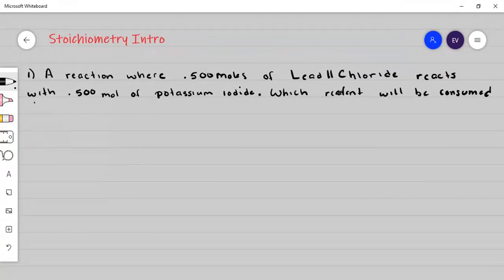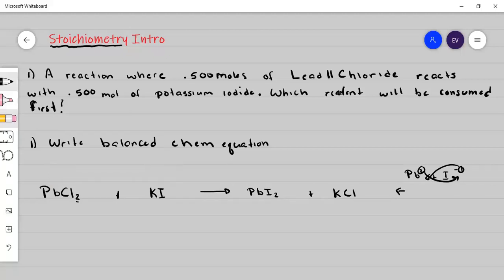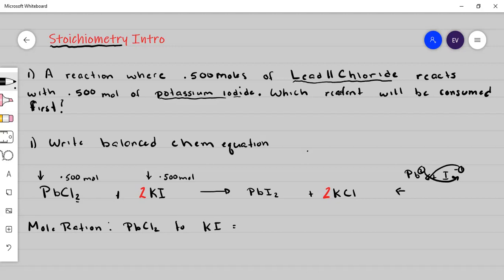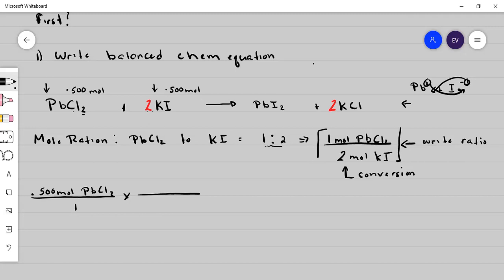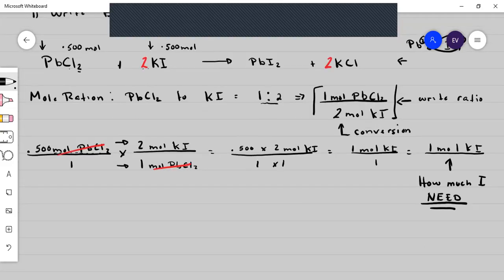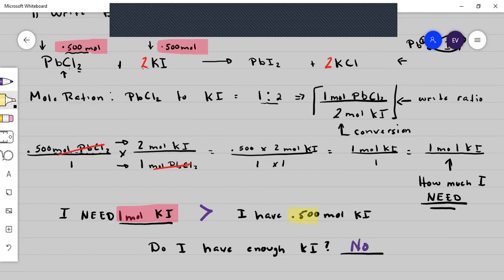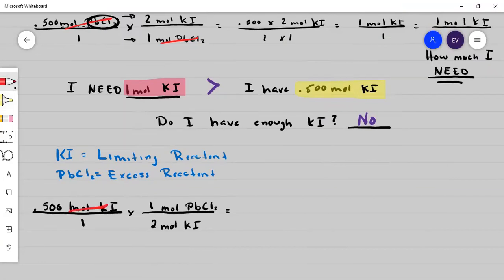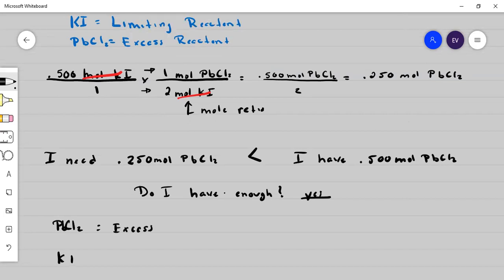Stoichiometry Intro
Limiting Reactant